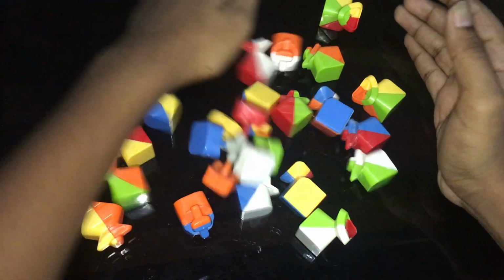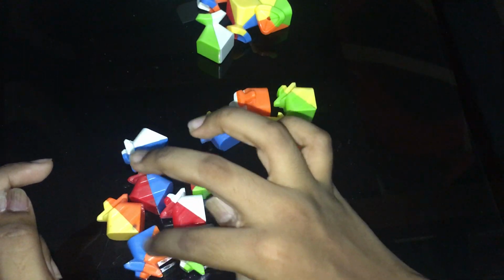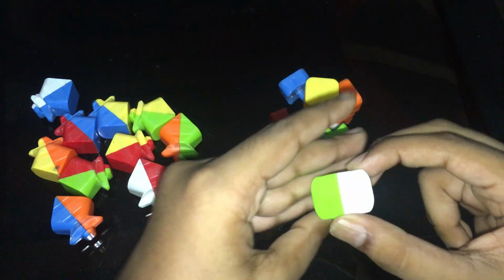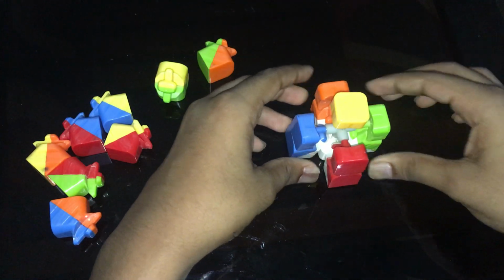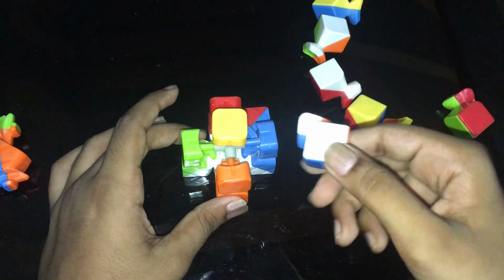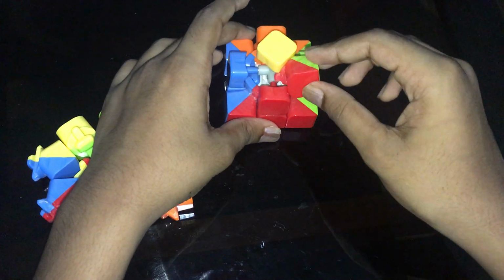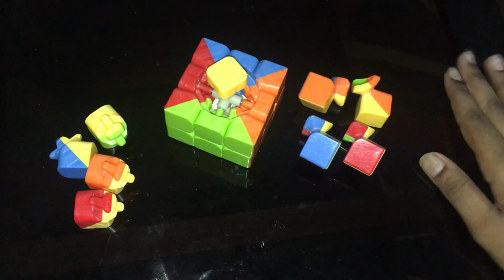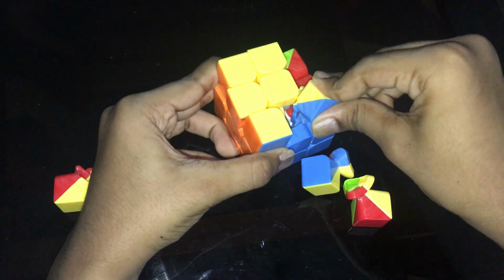HOW TO FIX A BROKEN 3x3 RUBIK'S CUBE